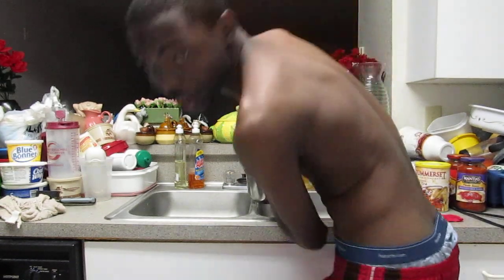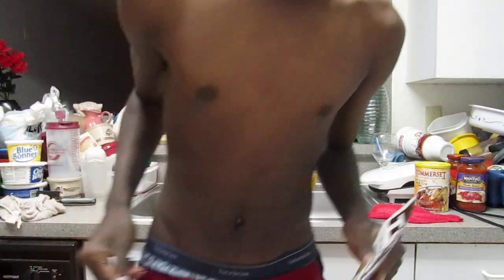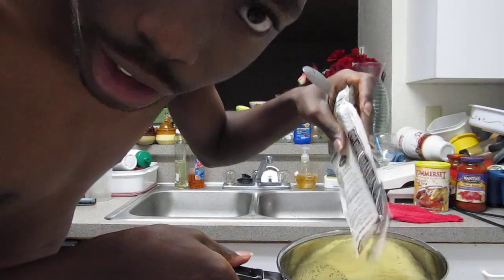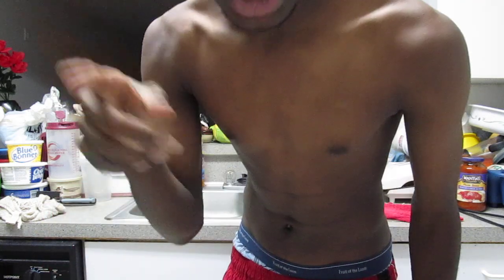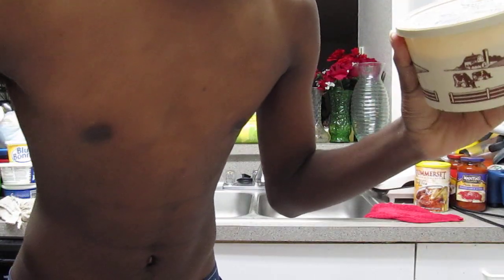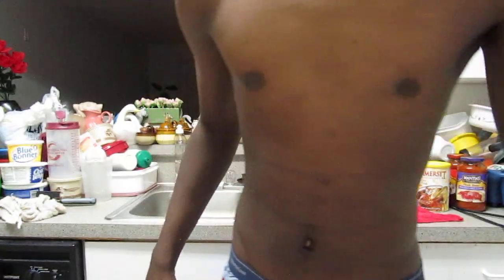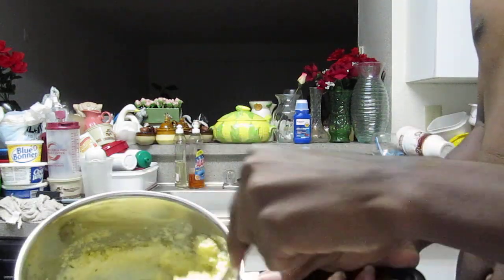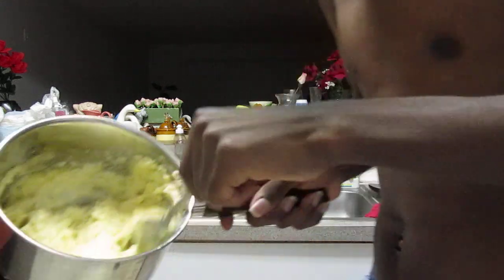HOW TO COOK MASHED POTATOES(IN THE HOOD)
4 REAL SHAWTY